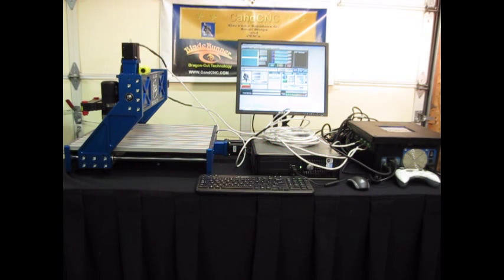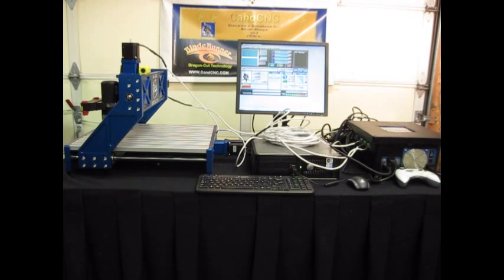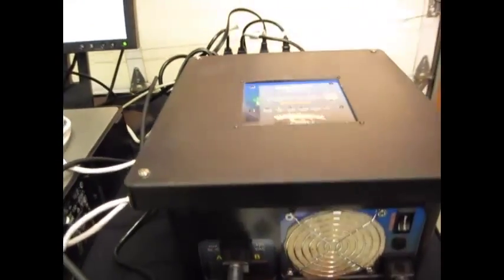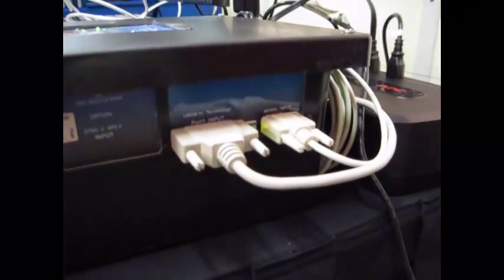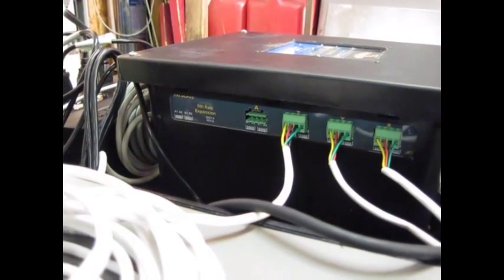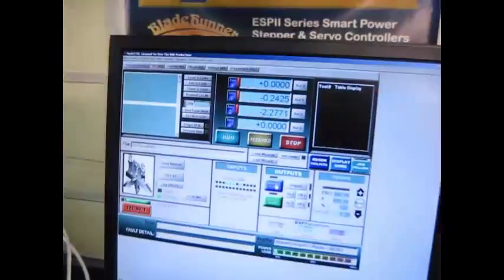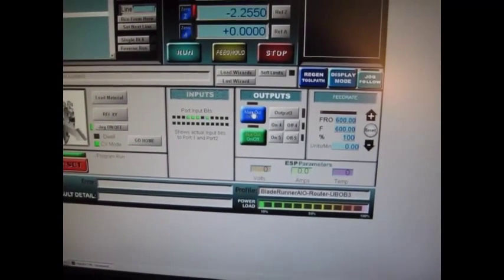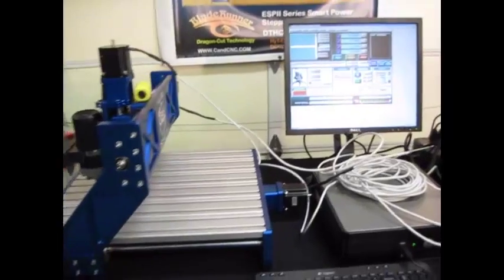CNC Router Build Project - BladeRunner CNC Controller Update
Arrival of the BladeRunner CNC controller package from CandCNC for our CNC router / Mill DIY build project.